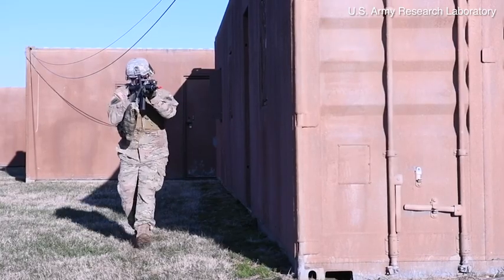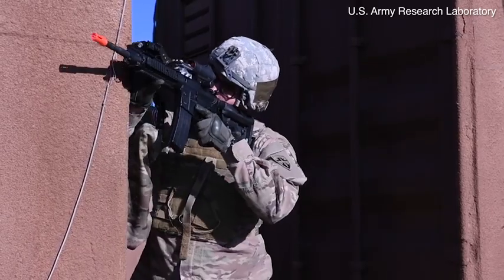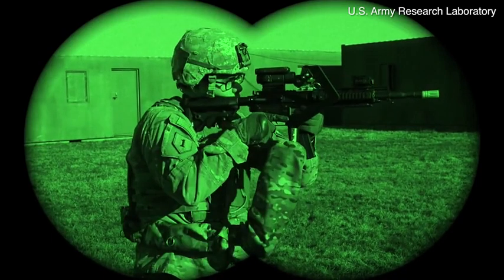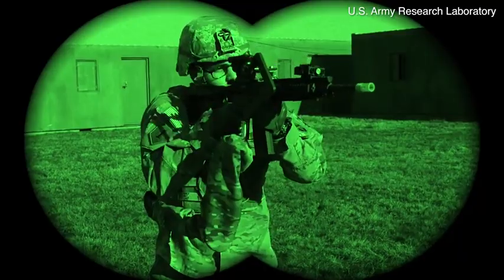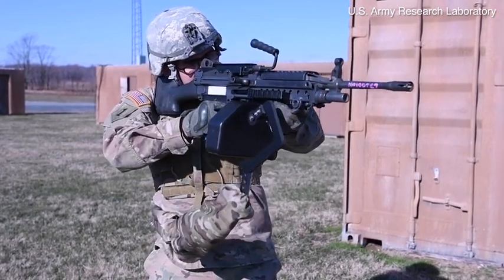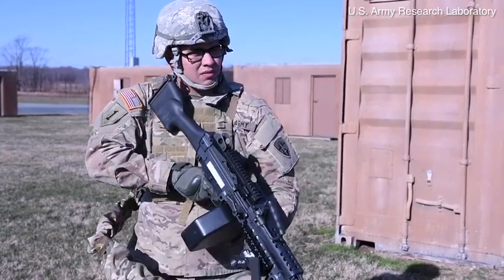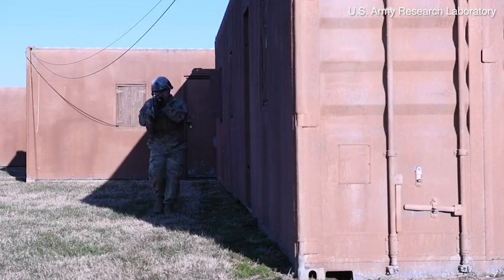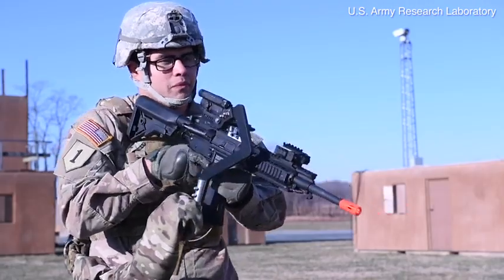Battle exoskeleton «Third Arm»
US Army reveals 'third arm' exoskeleton that could help soldiers hit the perfect shot every time

CREDIT: dailymail.co.uk